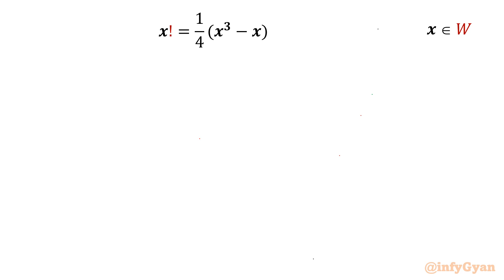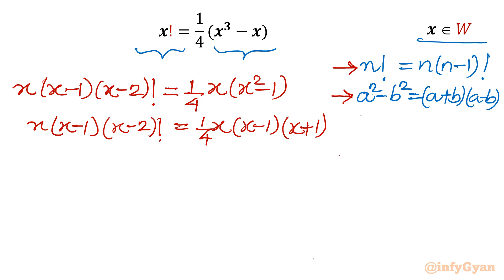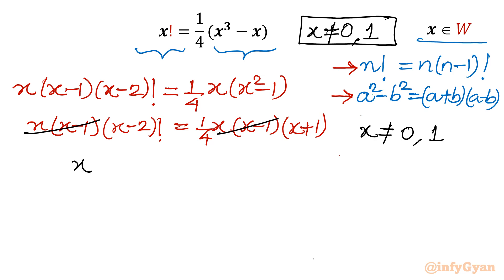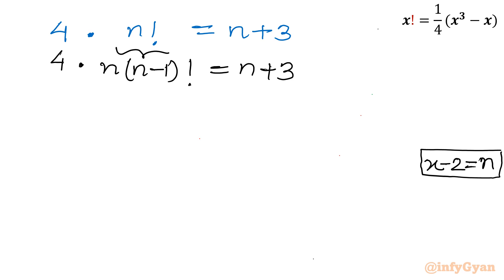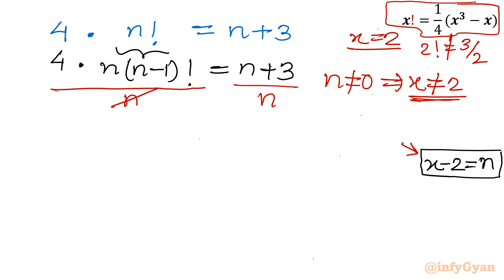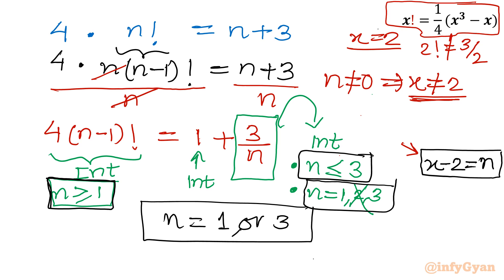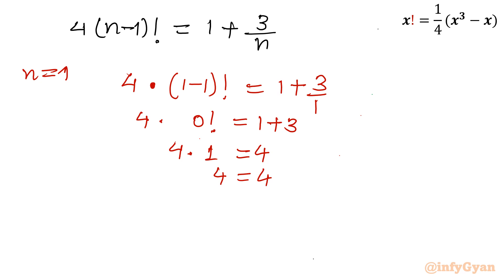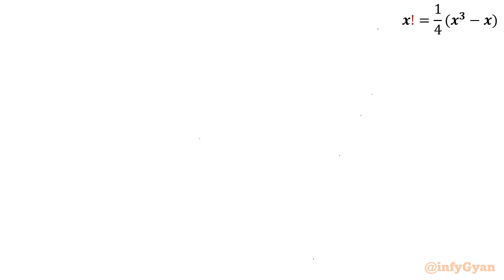Strategies for Solving Unique Algebraic Equation x!=(x^3-x)/4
In this video, we delve into the fascinating realm of algebraic equations, tackling a particularly intriguing problem: x!=(x^3-x)/4. Join us as we explore different strategies and techniques to crack this unique equation involving factorials. From simplification to manipulation, we'll guide you through the process step by step, empowering you to master complex algebraic challenges. Whether you're a student seeking to deepen your understanding or an enthusiast craving a mathematical puzzle, this video offers valuable insights and practical approaches to conquer non-routine equations.

You will learn:
1. Factorial Equations
2. Olympiad Problems
3. Mathematics
4. Problem Solving
5. Value of X
6. Exam Preparation
7. Math Tutorial
8. Substitution
9. Math Olympiad
10. Algebraic identities
11. Math Olympiad Preparation
12. Factorial notation
13. Recursive formula
14. Logical Arguments

Time-stamps:
0:00  Introduction
0:35  Factorial (Recursive formula)
1:42 Algebraic identities
3:01 Substitution
6:01 Logical arguments
9:01 Solutions
9:18 Verification